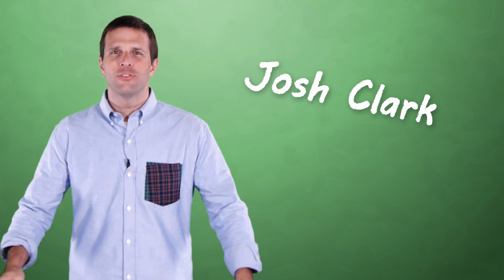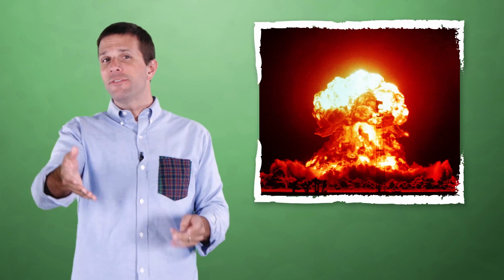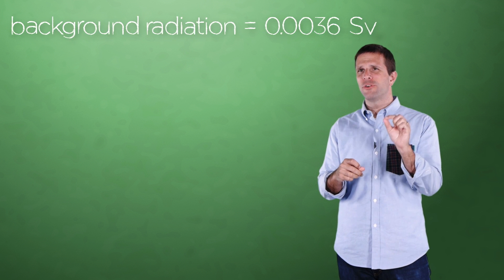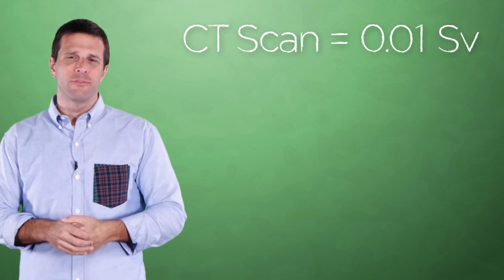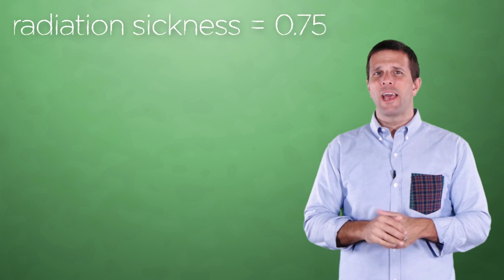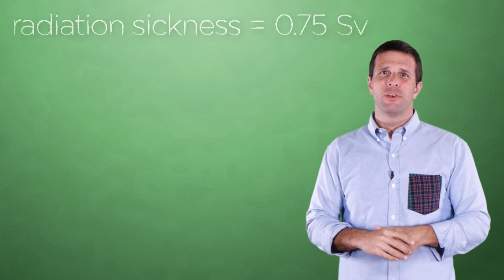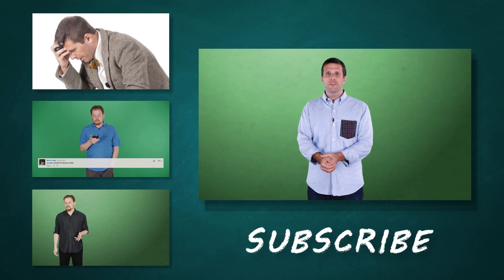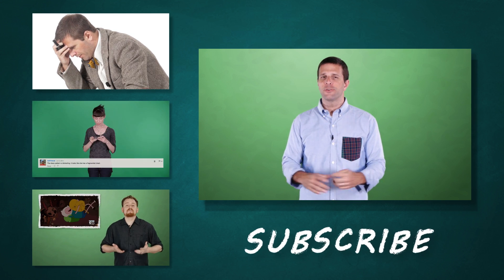How Does Radiation Sickness Work?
Josh explains the science behind the healthy green glow.